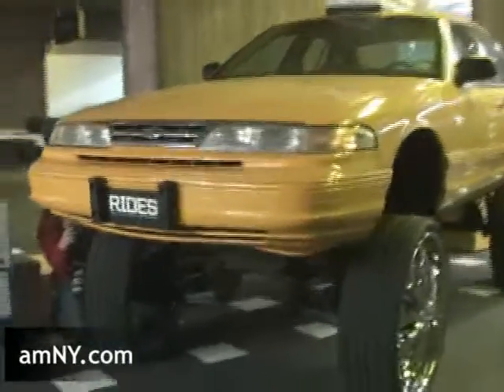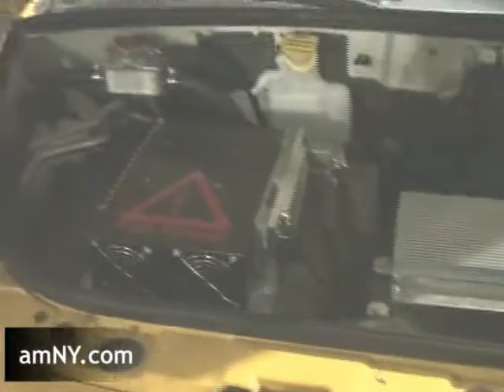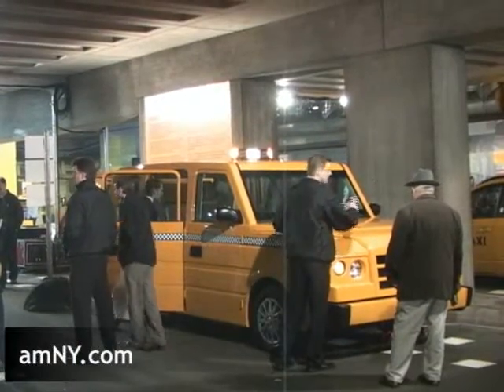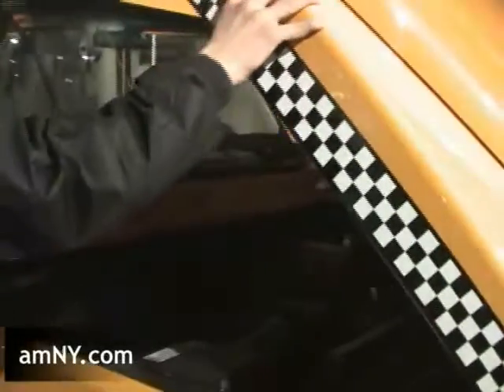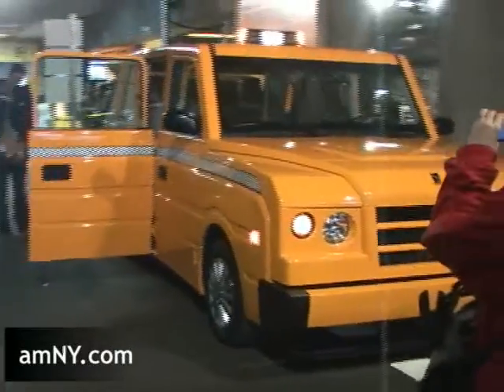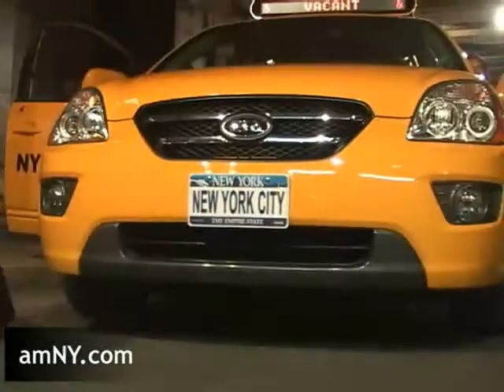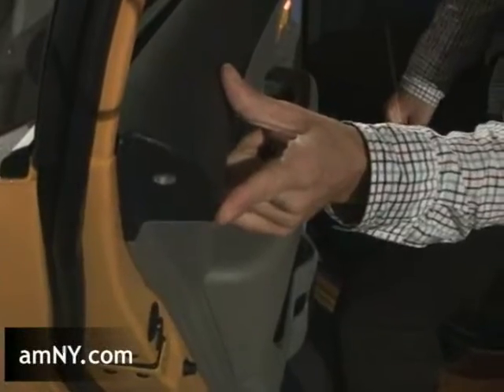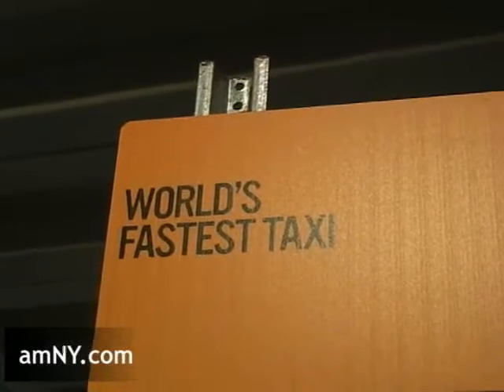NYC's taxis of the future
amNewYork checks out futuristic taxis at the New York International Auto Show.